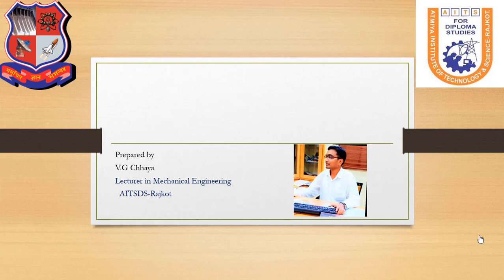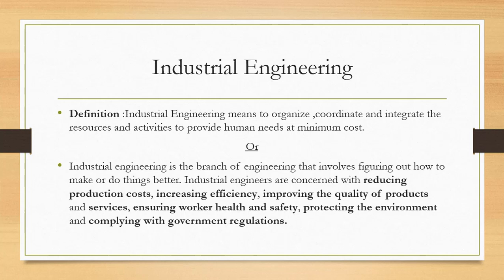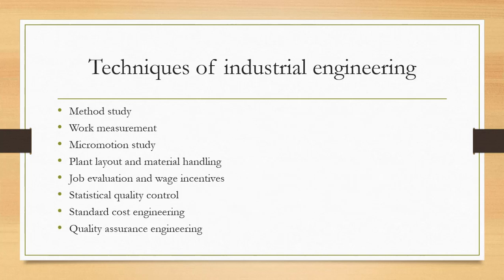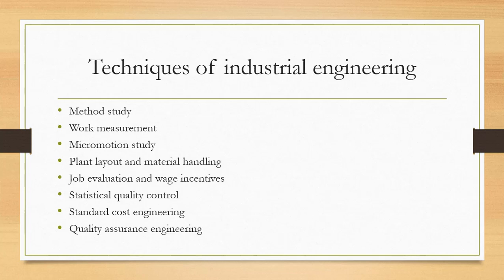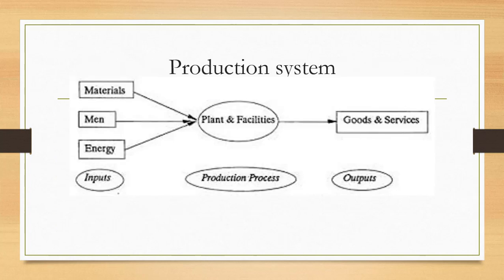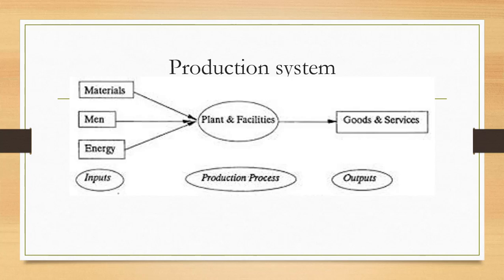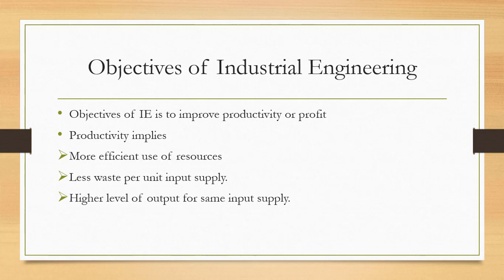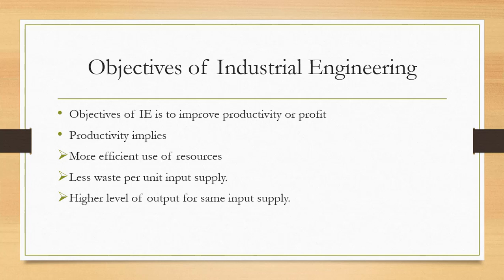1.1 Definition and objective of Industrial Engineering.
This video is a part of the lecture series of Industrial Engineering (3341905) subject in the 5th sem of Diploma Mechanical Engineering of Gujarat Technological University.